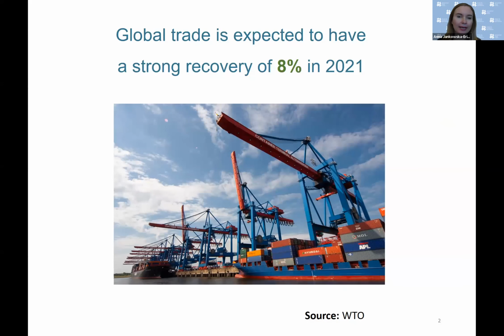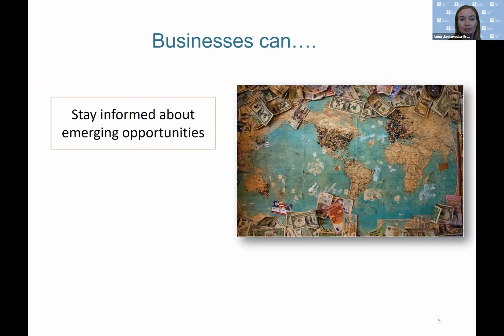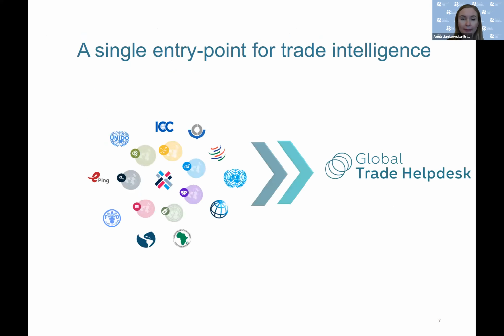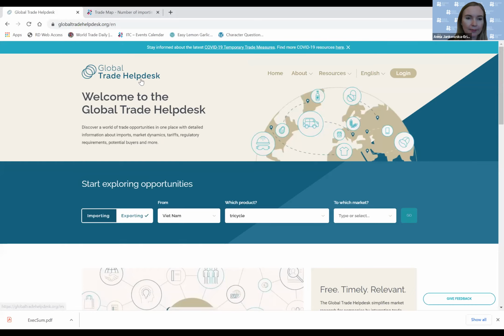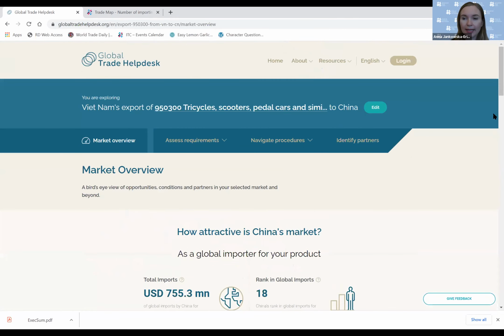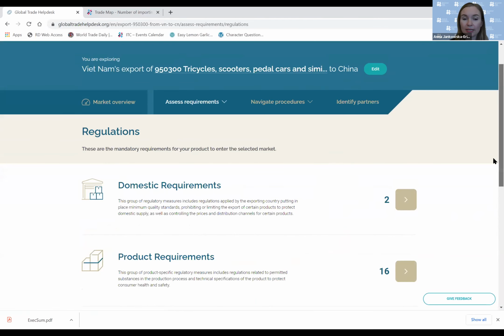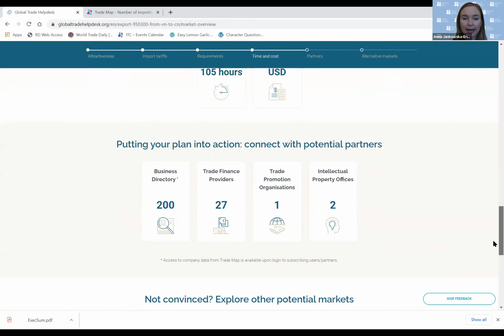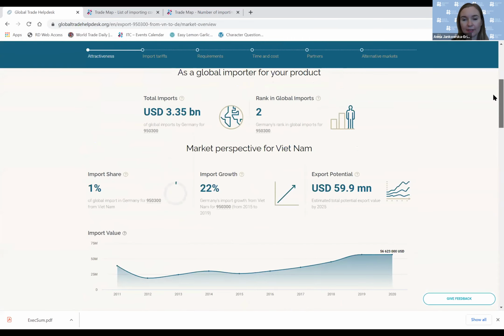Introduction to the Global Trade Helpdesk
Presented at the WTCA 2021 General Assembly for attendees to learn more about the Global Trade Helpdesk, a WTO, UNCTAD and ITC initiative.

The Global Trade Helpdesk simplifies market research by bringing together key trade information from across 11 different organizations in a single search. Firms and professionals can access statistics to evaluate market size and attractiveness, market access conditions, explore trade procedures, and find the partners to put their export plans into action.